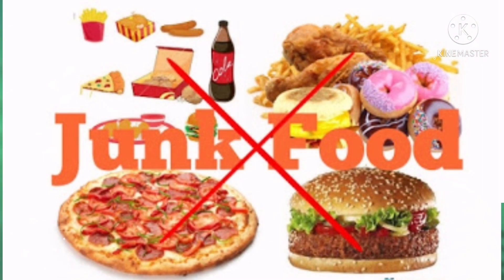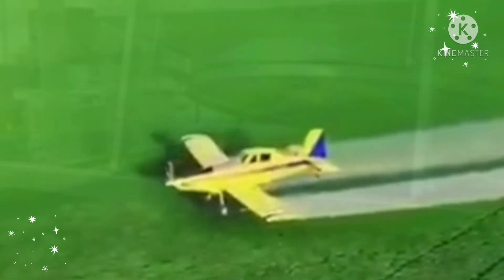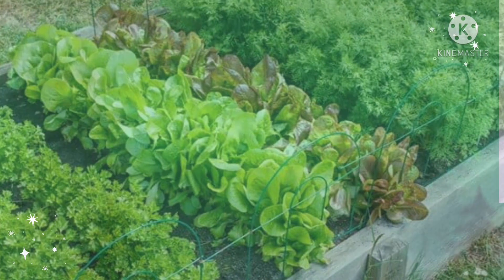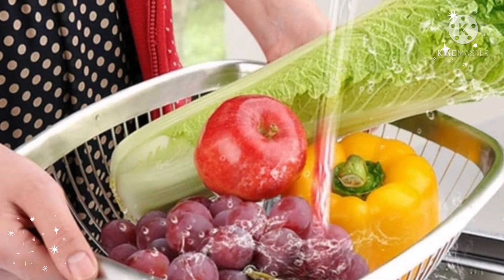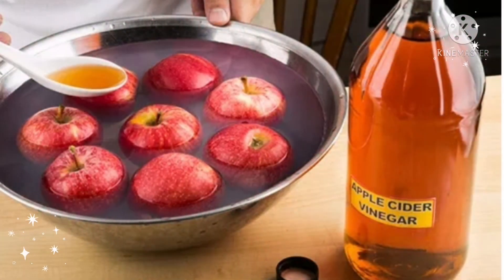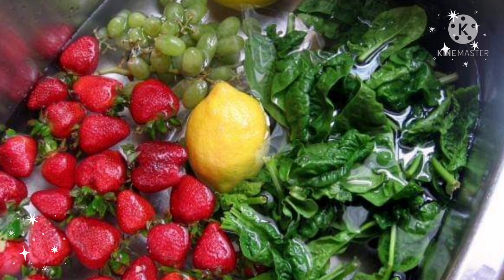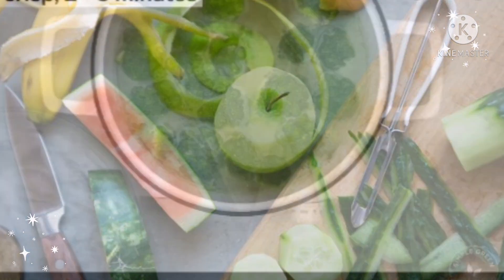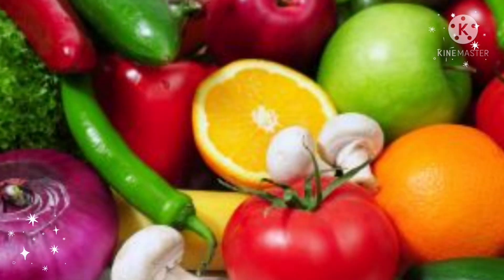EFFECTIVE WAYS TO WASH PESTICIDES FROM FRUITS AND VEGETABLES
In to day's world where staying healthy is a challenge. and avoiding packed and fast food is everyone’s dream, eating fruits and vegetables is one and the best way for us to be healthy. But really are these fresh fruits and vegetables making our body fit and healthy?
Not any more. We all are aware of the increase of insecticides and pesticides sprayed on fruits and veggies to increase its production and enhance its quality. Also, Some produce, like apples, are covered with wax to extend their shelf life. Pesticide residue can get trapped under the wax and water alone does not remove the wax and therefore does not remove the surface residue.
 These insecticides and pesticides can lead to number of long term or incurable diseases like cancer.
So, it’s important for us to know how can we remove these chemicals from our fresh fruits and veggies and reap their actual benefits and to avoid foodborne illnesses.
As consumers, we do not have any control on the pesticides that is sprayed on fruits and vegetables in the farms. but there are some quick DIY techniques that can help us get rid of the residues to a large extent.
The best way to avoid harmful pesticides is, of course, growing your own produce, or buying only organic products. however, if you can't grow your own food and organic produce is too expensive or unavailable, here are some simple DIY tricks and tips to Remove Pesticides From Fruits and Vegetables
This is One of the best solutions according to study.
As per the study published in the Journal of Agricultural and Food Chemistry, baking soda solution was found to be most effective at removing pesticide residues both on the surface and beneath the skin of apples. This How to prepare baking soda solution.
 In a bucket of cold water and add 4 tablespoons of baking soda. Soak your fruits and vegetables for 12 to 15 minutes then rinse with cold water to completely remove residues.

#2. Salt Water
Using salt water for washing fruits and vegetables is also best way to remove pesticides and insecticides. Soak fruits and veggies for 5 – 10 mins and then wash it with fresh water.
But This method isn’t ideal for fragile fruits like berries, which can be damaged by soaking and end up tasting salty. For these, a simple cold water soak and rinse is best.

#3. Vinegar
You can use white vinegar or apple cider vinegar in water and soak for 10-15 mins. The water vinegar solution should be with 10 percent vinegar and 90 percent water. Stir them around and rinse thoroughly. Be careful while washing fruits like berries, and those with a thin peel as the solution might damage their porous outer-skin. Vinegar can also remove many types of bacteria that may be found on food as well such as salmonella or E Coli.
#4. Lemon Water
Lemon is one of the best antioxidants that not only help reducing oxidants from our body but also removes pesticides from fruits and vegetables. Lemon can be used as an alternative to vinegar, with 2-3 lemons added in a small bucket of water, soak the veggies in it for 30 mins and then wash thoroughly.

#5. Cleaning with Cold Water
The Centre for Science and Environment says that 75% to 80% of pesticide reduces are removed by cold water washing. Soak fruits and veggies for couple of hours in cold water and then wash it with fresh water.

#6. Peeling
Peeling is probably the most effective way for reducing the amount of chemical residue on your fresh food. Of course, it’s not suitable for all produce – like those with no skin! Fruits with thicker peal (like oranges, watermelon) are considered to be more safer than fruits with thinner peal.
#7. Blanching
A short treatment in hot water or steam applied to most of the vegetables. Certain pesticide residues can effectively be removed by blanching. But before blanching it is very important to thoroughly pre-wash the vegetables and fruits.
And those are the tips on How To Wash Your Fruits And Vegetables, According To Experts.
Fruits and vegetables are the foundation of a healthy lifestyle. By removing as much pesticide residue as possible, we ensure that our produce consumption will provide us with the ultimate health benefits.